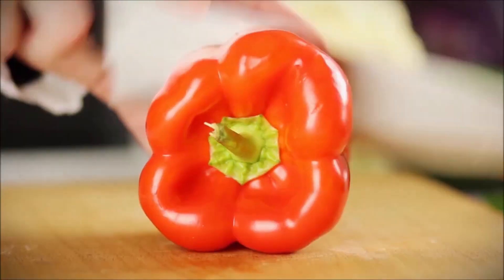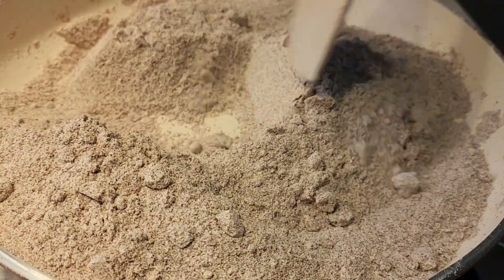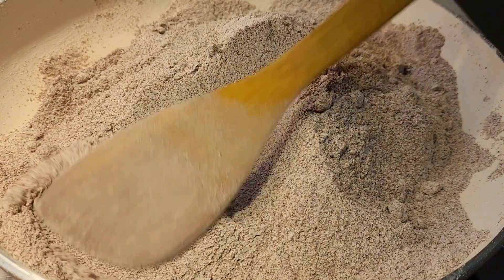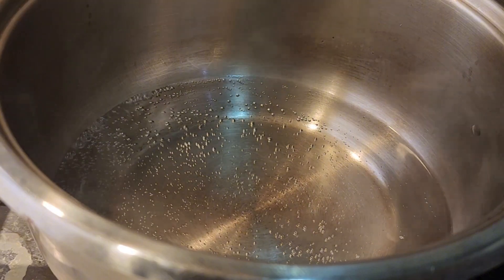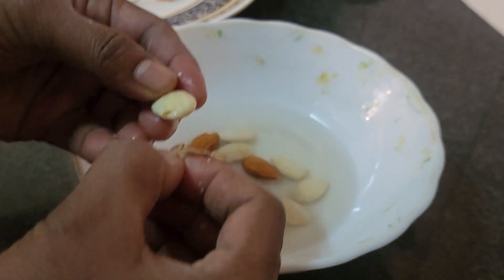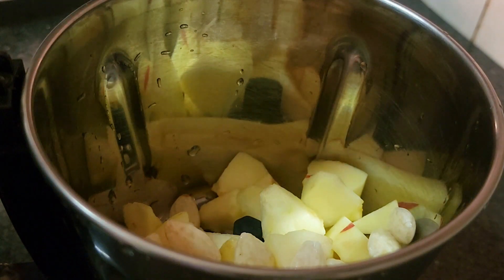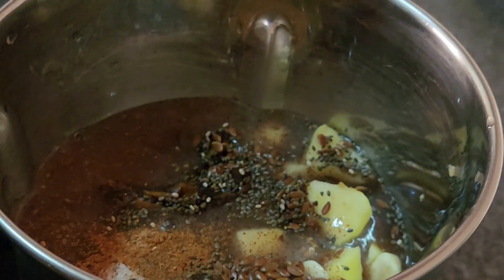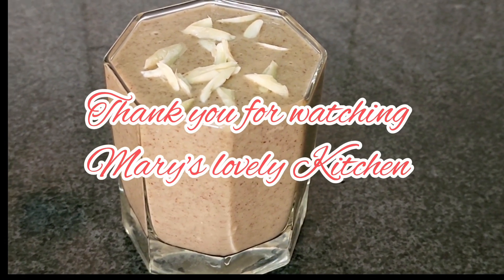Protein rich Ragi Smoothie || Weight loss Finger millet Smoothie || No milk No Sugar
Hi friends,
Today I am sharing a healthy  finger millet smoothie with you. this ragi smoothie is good for weightloss. ragi or finger millet is highly nutritious millet and it is gluten free. This weightloss smoothie contain no sugar and no milk. It's a diabetes  friendly recipe. try this recipe and enjoy...
hope you like this recipe and don't forget to send your valuable  feedback..

Ragi recipe
finger millet recipe
smoothie
breakfast smoothie
breakfast recipe
quick breakfast recipe
weightloss recipe
No sugar
No milk recipe
No banana
diabetic friendly recipe
healthy recipe
preventing diabetes
finger millet smoothie

other Ragi recipes

ingredients

Ragi powder  - 1 tbsp
water 11/2 cup
almond - 10 nos
apple - 1
flax seeds - 1 tbsp
chia seeds - 1 tbsp
dates - 3 nos